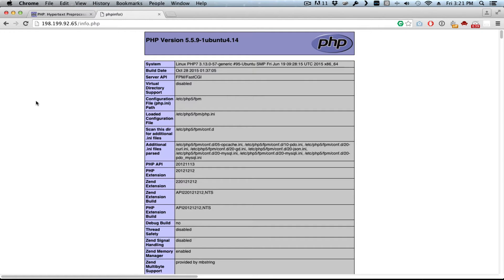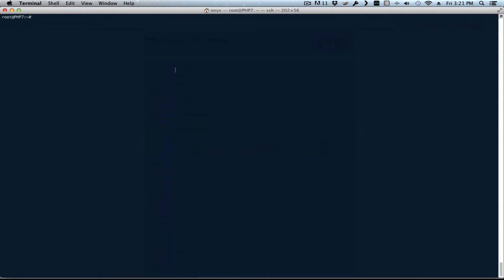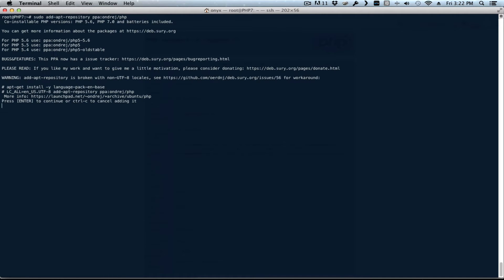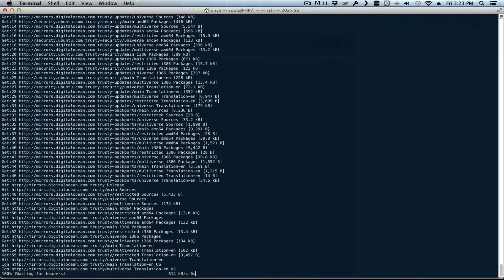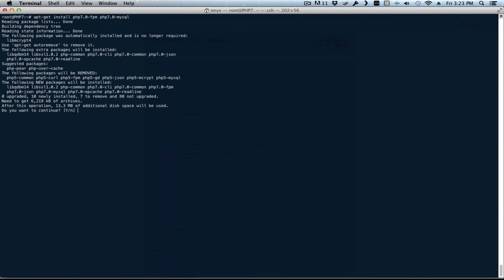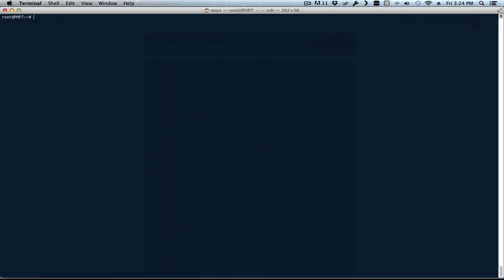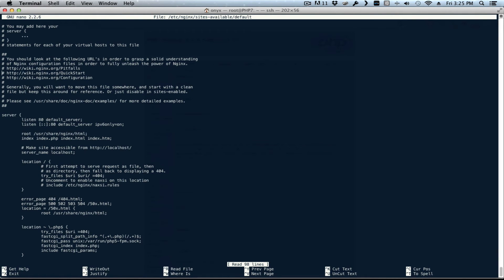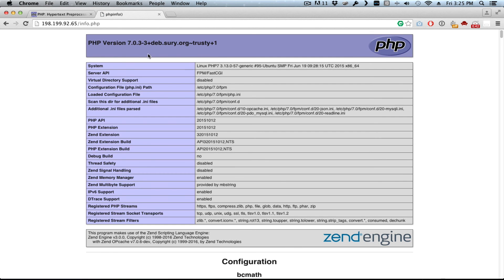How to Install PHP 7 on Ubuntu with NGINX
You can find a written tutorial with all the commands

In this tutorial I show you how to upgrade from PHP5 to PHP7 in an Ubuntu server with NGINX.